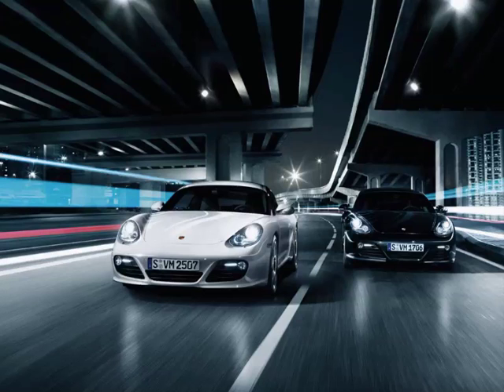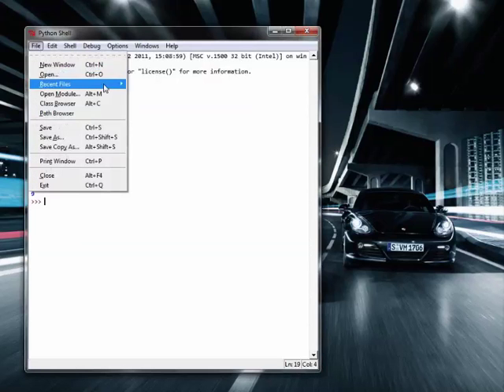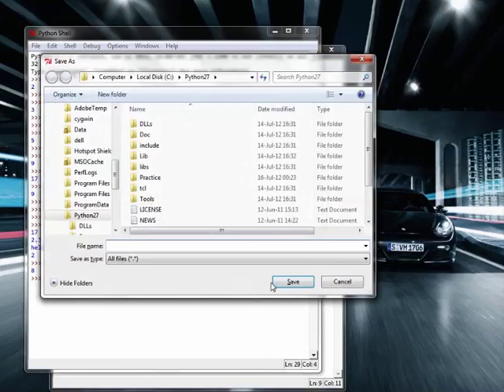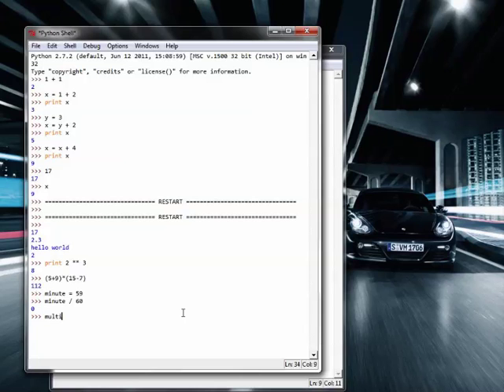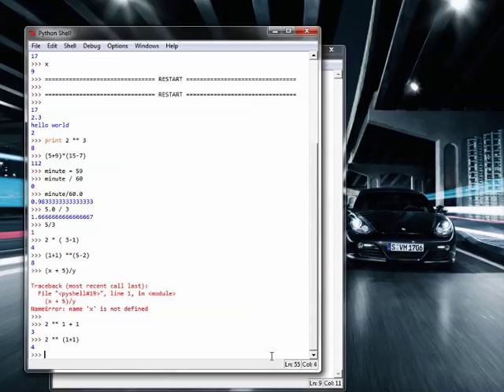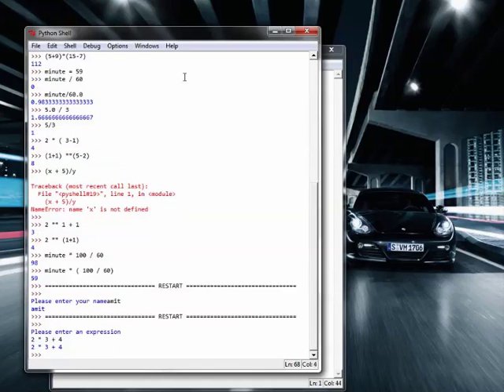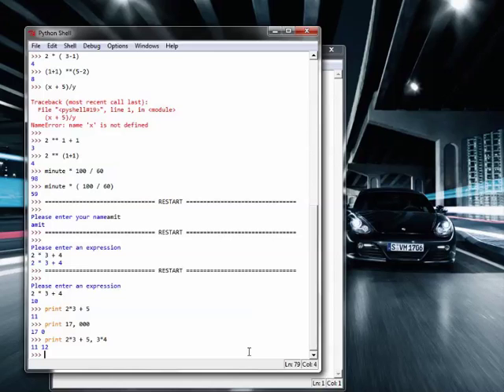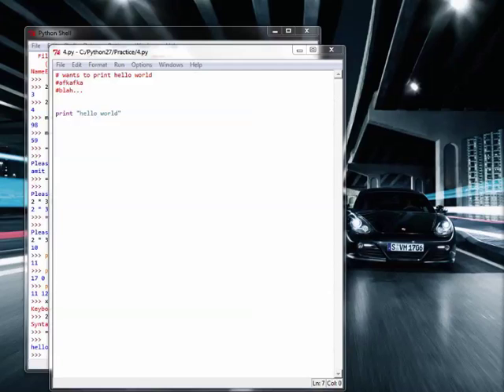[ Python ] Variables, expressions and statements - Lecture 3b